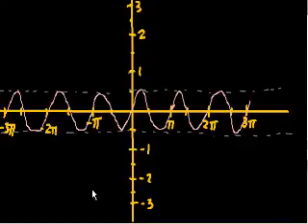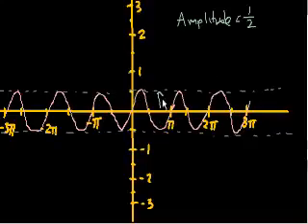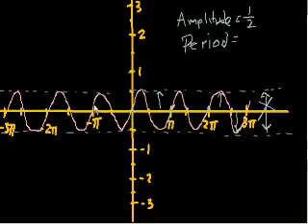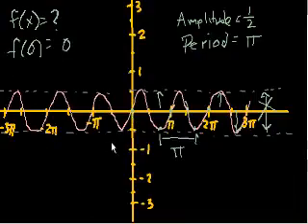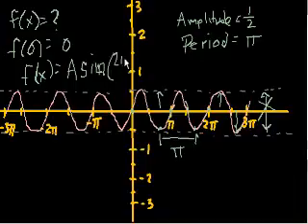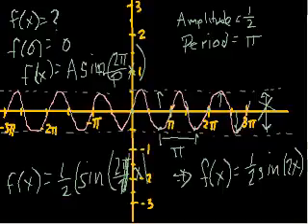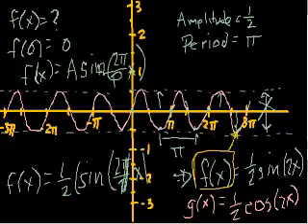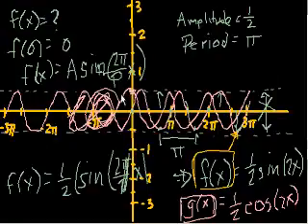XI/10th class maths(18)